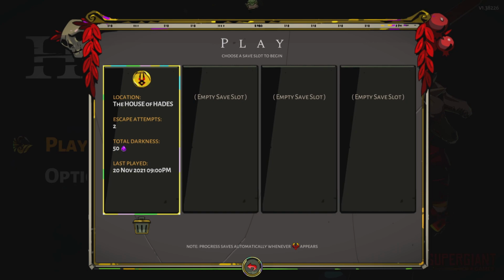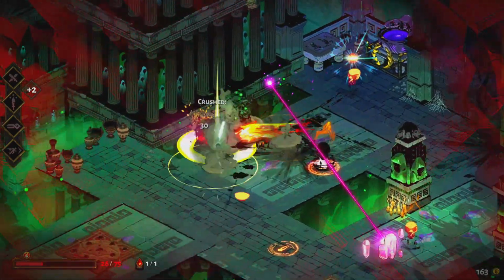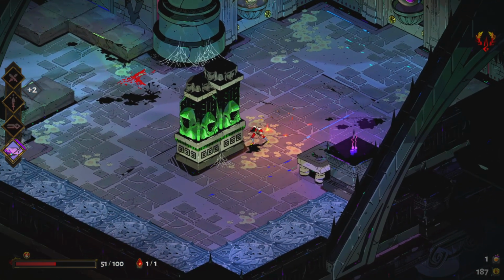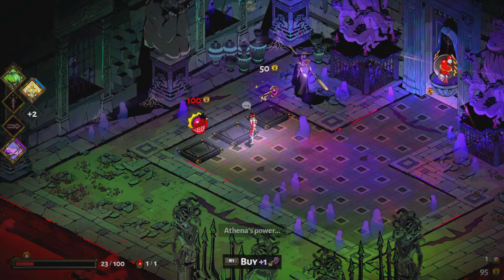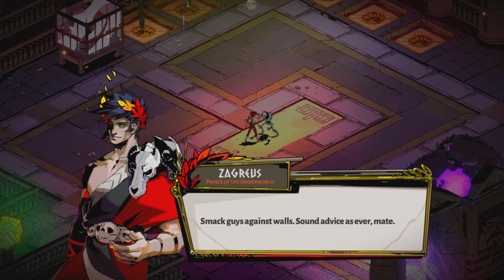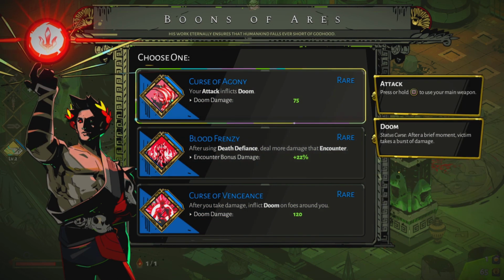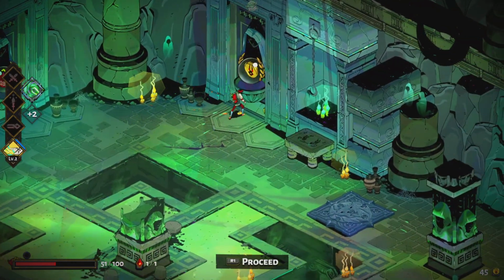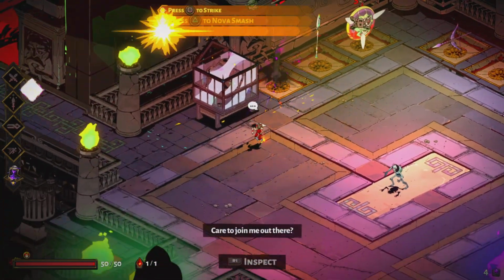Let's Play Hades - Part Two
Hades is a dungeon-crawling rogue-like. It’s cell-shaded, animated, and beautiful. It’s fast-paced, hack-n-slash fun. The dungeon chambers are randomly generated and full of enemies and treasures. Some of your upgrades or items are permanent while others are not. After each death you return to the first chamber to escape again. You are the son of Hades, Lord of the Dead, making you the Prince of the Dead. Losing patience with his tyranny you decide to escape, although everyone knows, it’s nearly impossible so no one cares. It’s well-made with all the fundamentals flawlessly implemented.